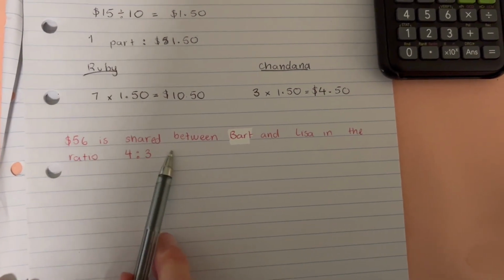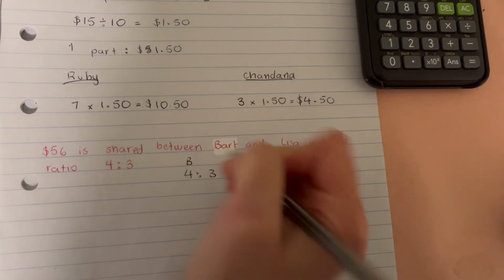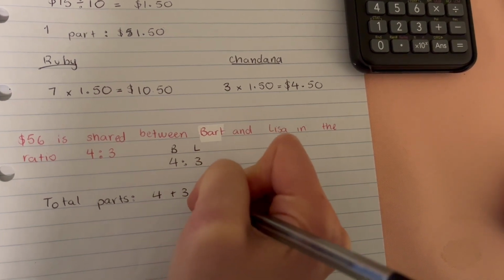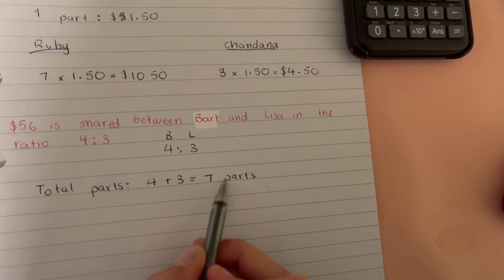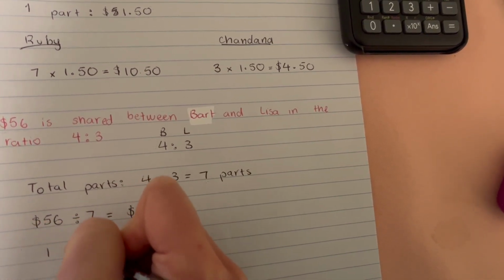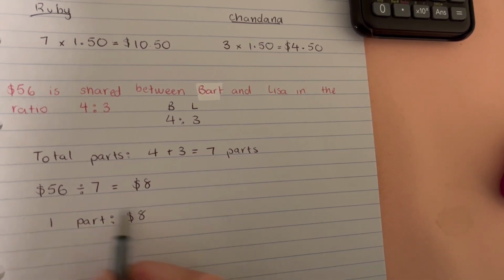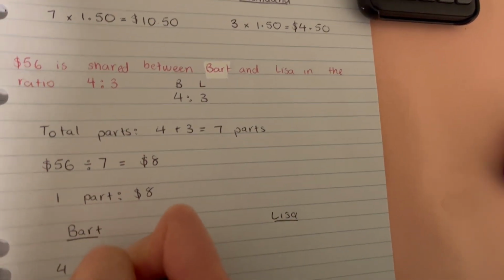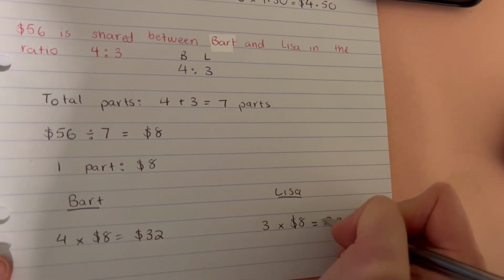Sharing a quantity into a given ratio